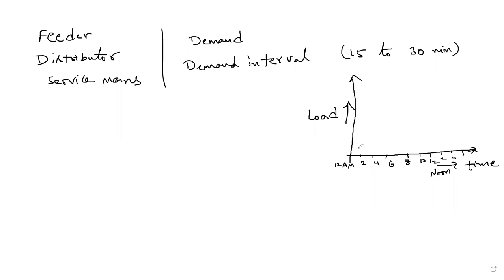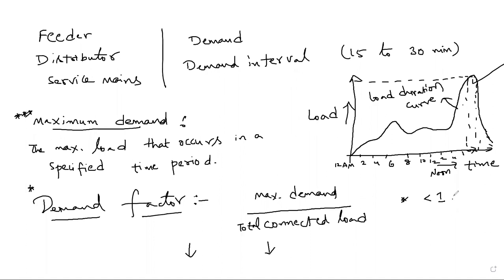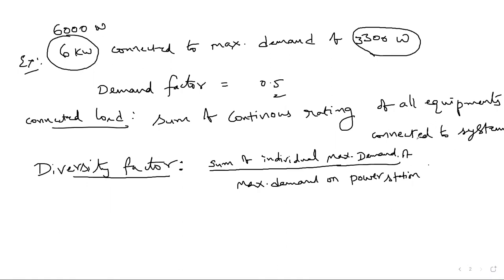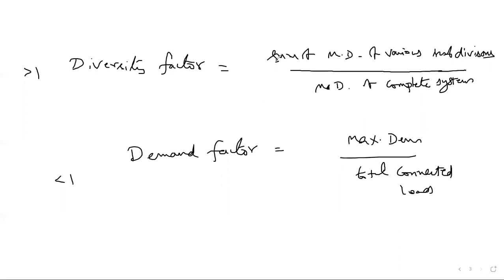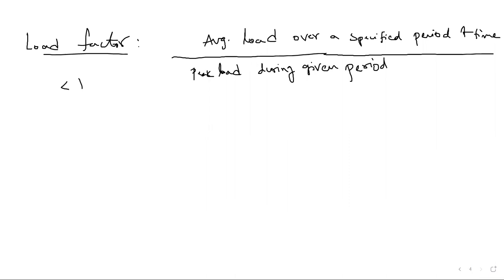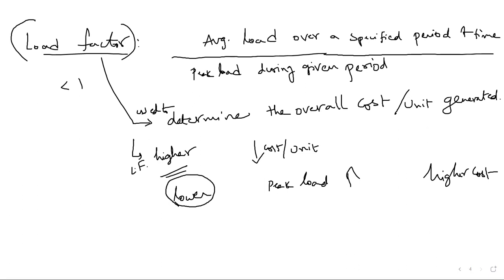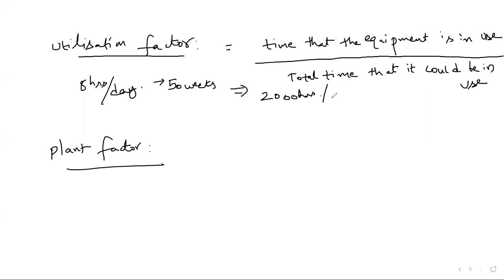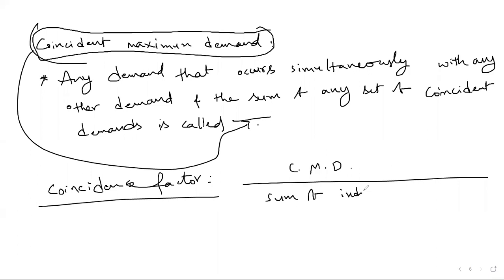POWER SYSTEMS- ELECTRICAL DISTRIBUTION SYSTEMS (EDS) -load factor, demand factor...etc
IV Year II Semester R16 regulation – ELECTRICAL DISTRIBUTION SYSTEMS (EDS)
By S V SATHYANARAYANA,
Assistant Professor,
EEE, HITAM